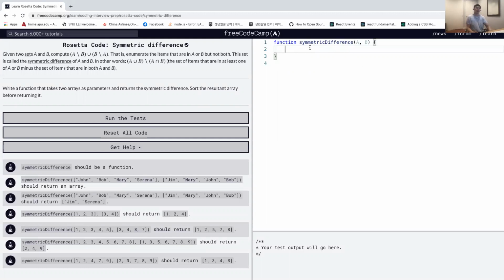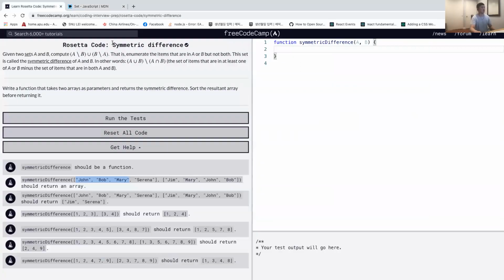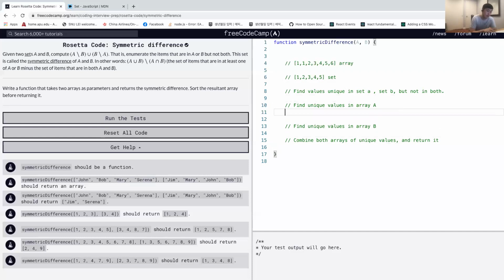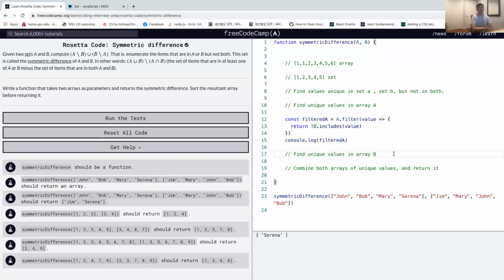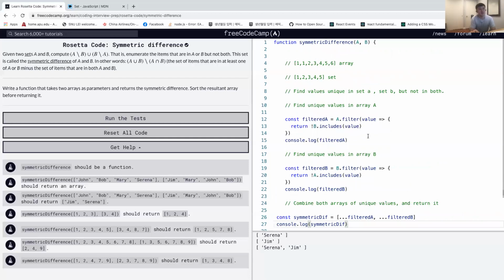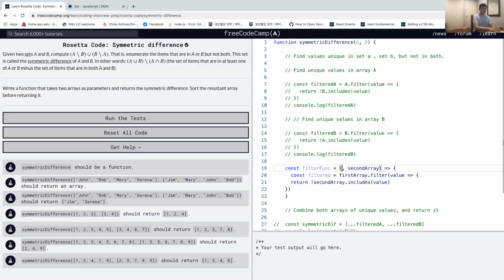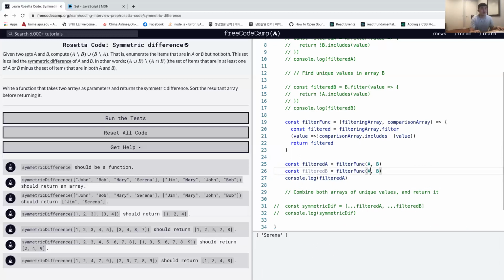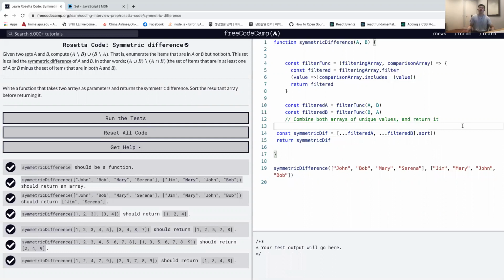How to Solve Coding Challenges: Symmetric Difference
Step by Step approach to compute the Symmetric Difference of Two Sets.